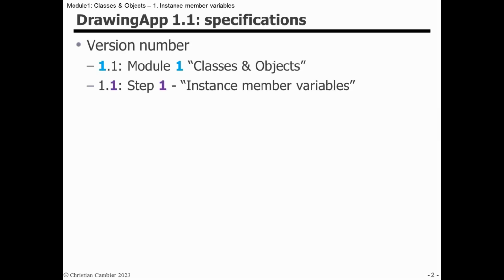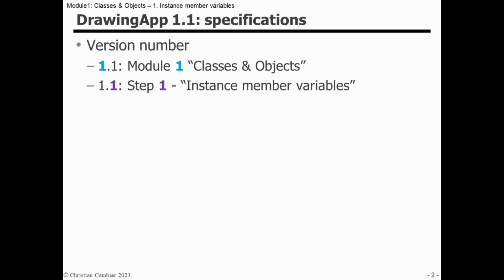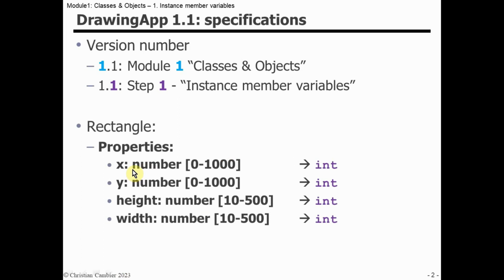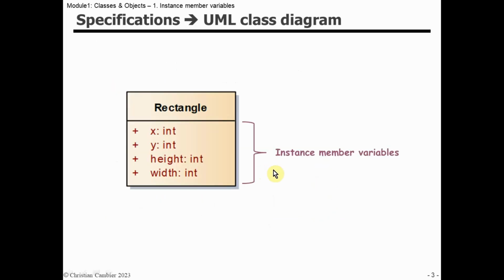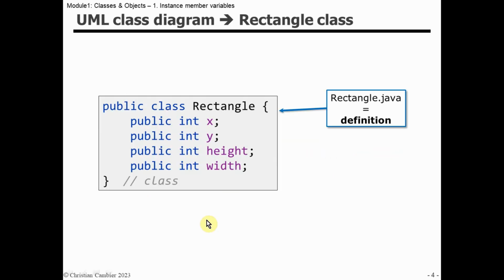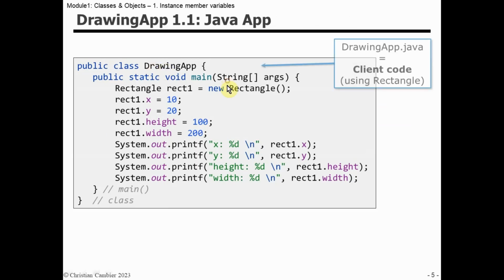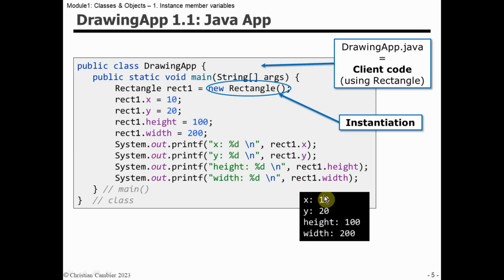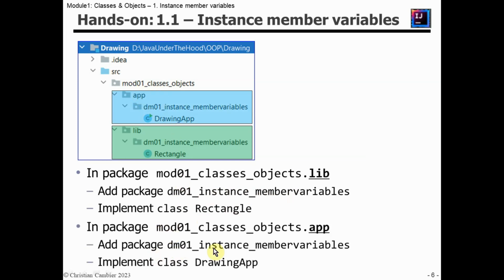1.1. Instance member variables (introduction)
In this video I’ll introduce the concept of adding instance member variables to a class and use them in the first version of DrawingApp: version 1.1.
I’ll demonstrate the actual implementation in Java in the next video, the hands-on.